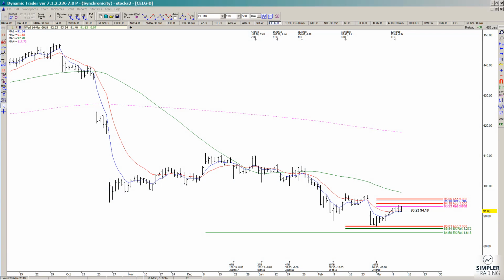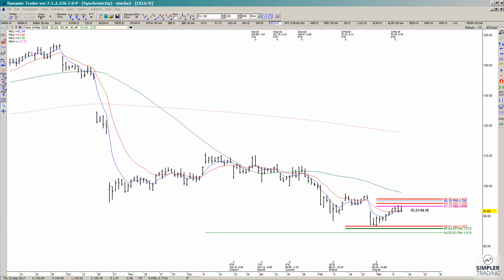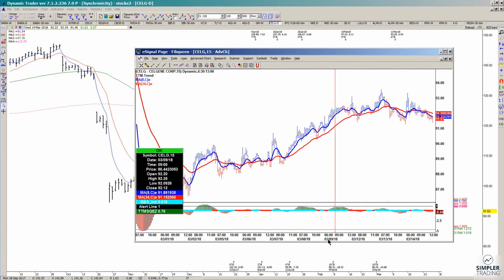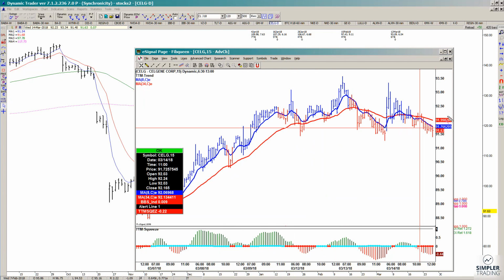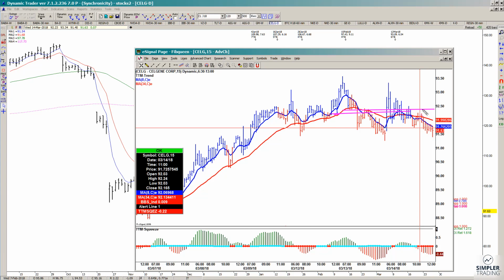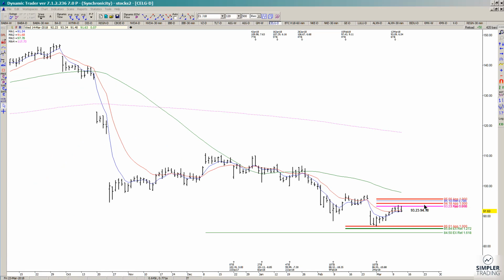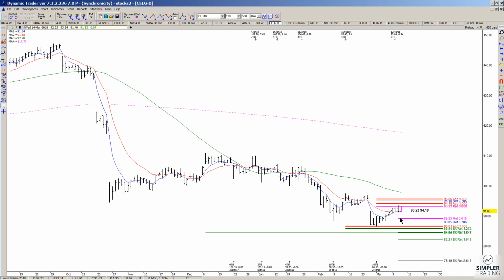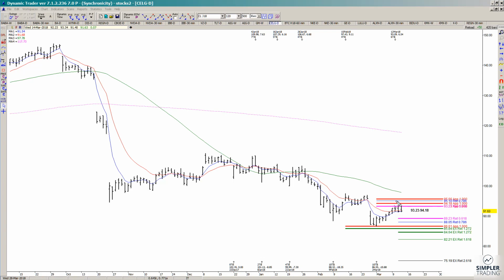Fibonacci Queen: I have a sell setup in CELG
Even though this could work, I have to define my risk above 94.18!